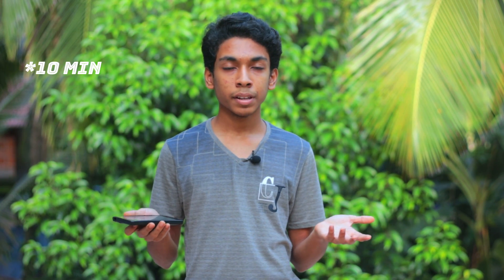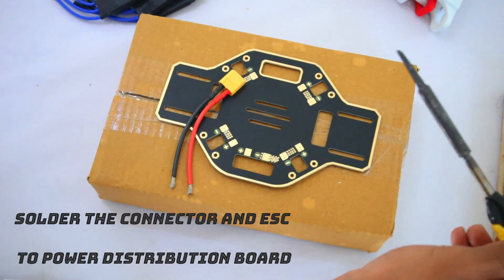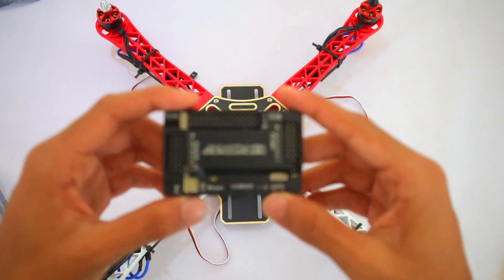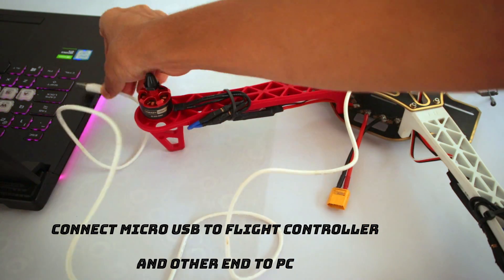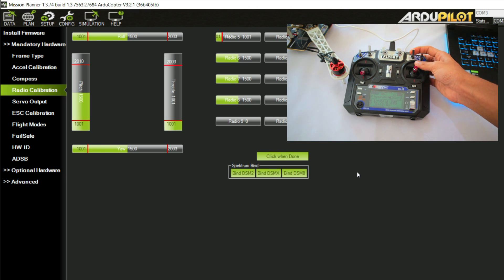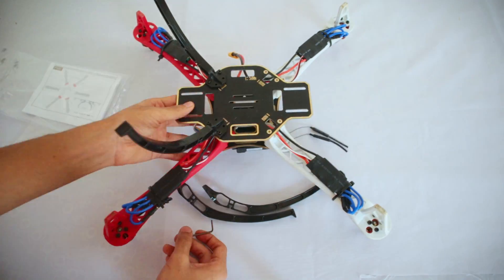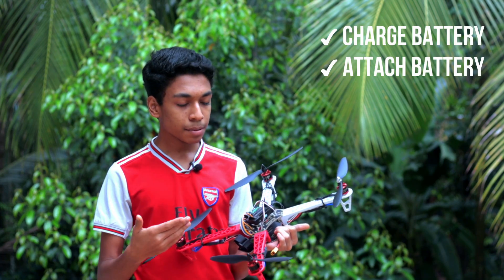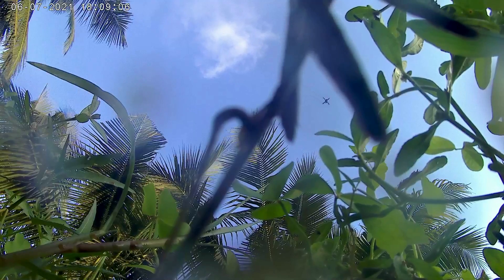F450 drone full build tutorial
Hi guys,
This a full tutorial on how you can build your own f450 drone.

Thanks to Yashin Mehaboob for the drone kit.

or
(x1) lipo battery charger cheaper

CHAPTERS:
0:00 Intro
1:10 Unboxing Drone
1:42 Drone Build Tutorial
9:05 Drone Montage
9:48 Drone Flight
10:58 Outro

3- jinji - On My Way
Credits: Written and produced by: Tom Goldstein (jinji)
4- inaudio - Infraction - Drop You Like
Track Name. inaudio - Infraction - Drop You Like